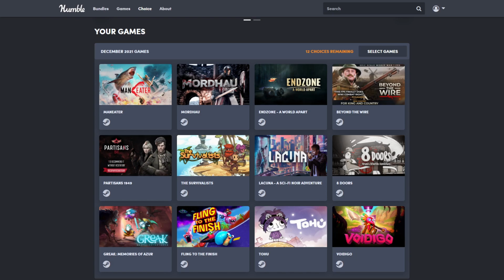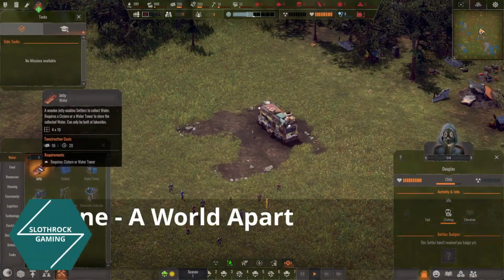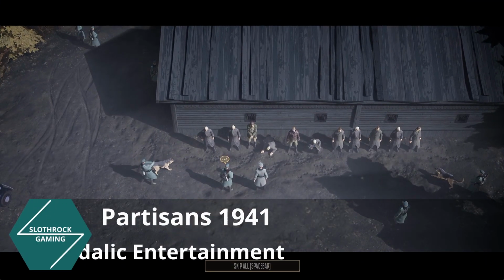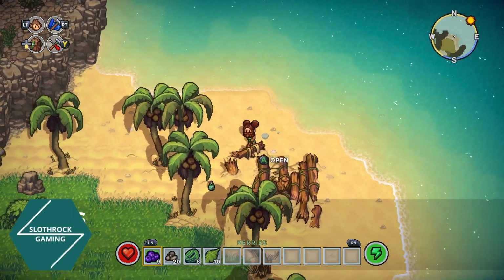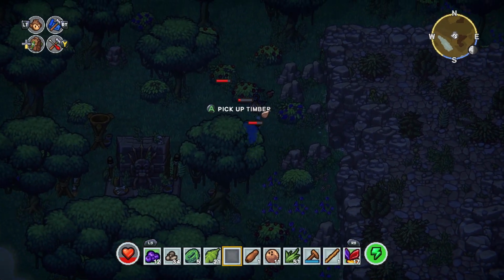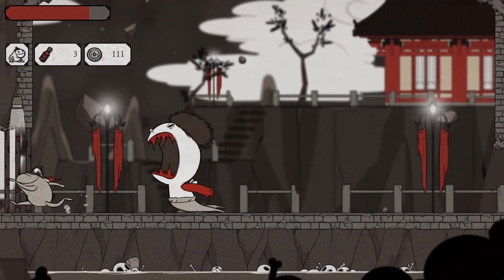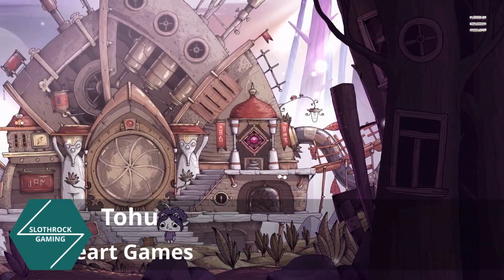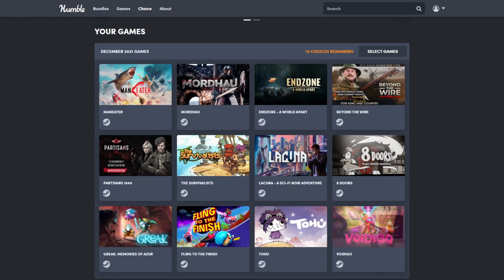Humble Choice December 2021 Overview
Here in time for Christmas, it's the December Humble Choice.  At least half a dozen games I'm going to fully play, and something for everyone.

This month I'm giving away Maneater! [Edit, winner is RzWolf; giveaway is now closed]

For a second chance to win, follow SlothrockUK on twitter and retweet the pinned post that links to this video.

If not, let me know why and I'll try and improve the next video.

0:00 Intro
0:10 Man Eater
0:59 Mordhau
1:34 Endzone
2:00 Beyond The Wire
2:28 Partisans 1941
2:55 The Survivalists
3:23 Lacuna
3:34 8 Doors
3:57 Greak
4:19 Fling To The Finish
4:48 Tohu
5:08 Voidigo
5:32 Outro